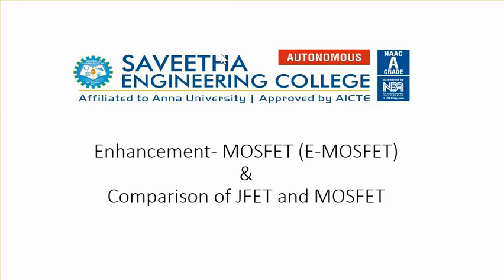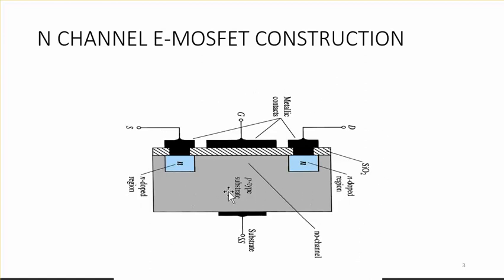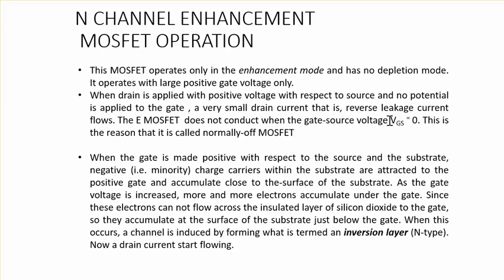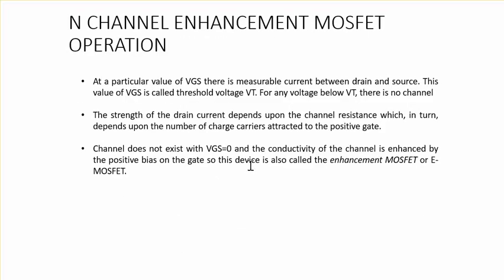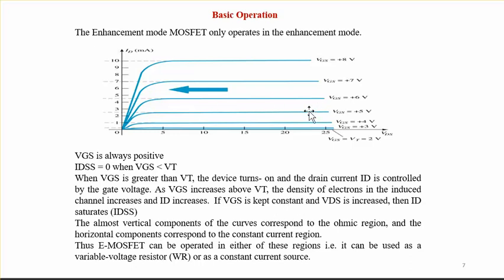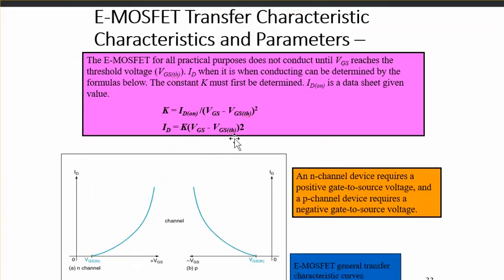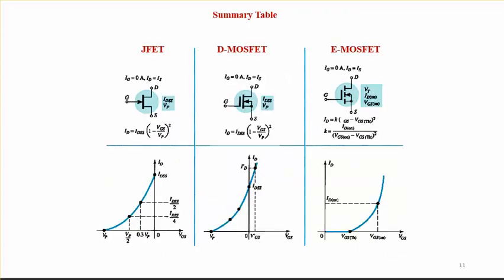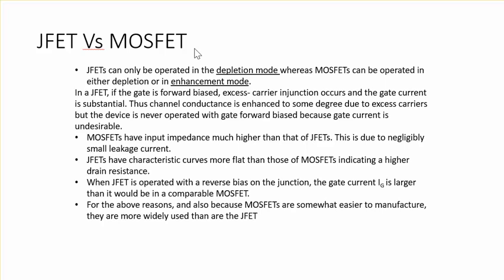E mosfet and comparison of JFET & MOSFET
E mosfet construction and operation